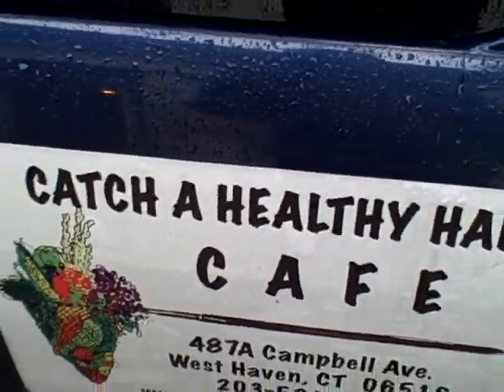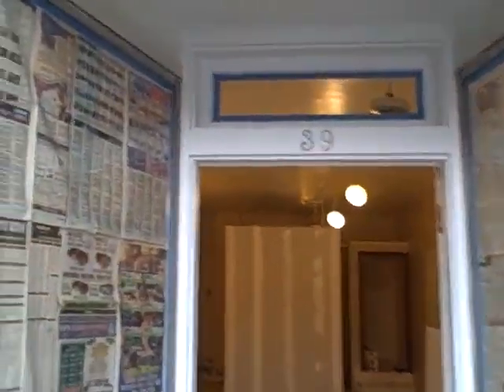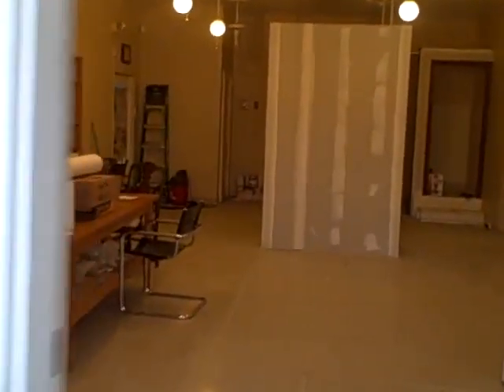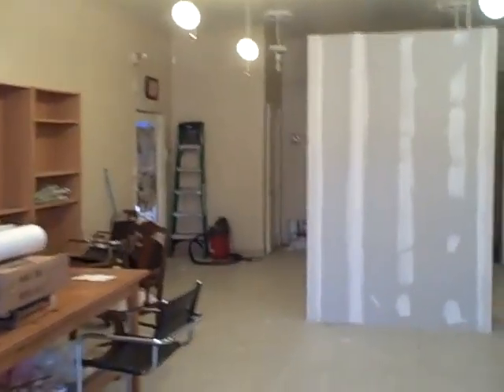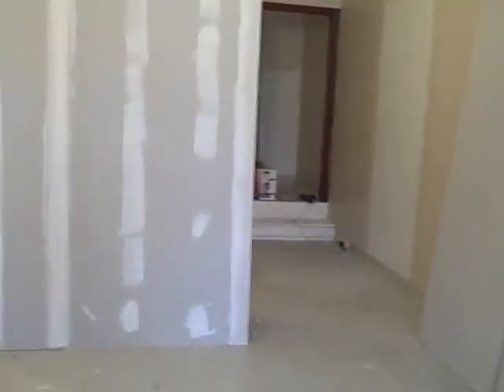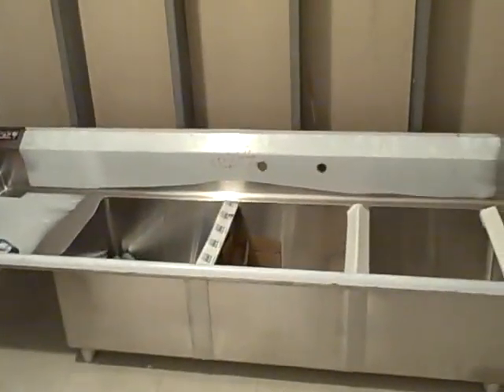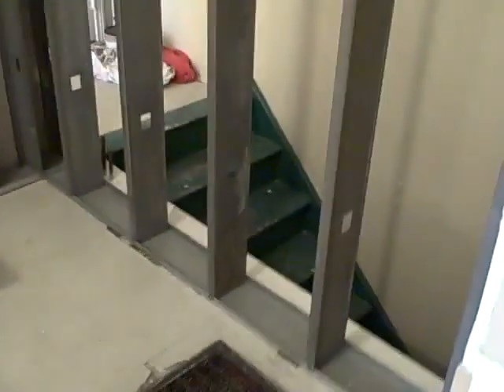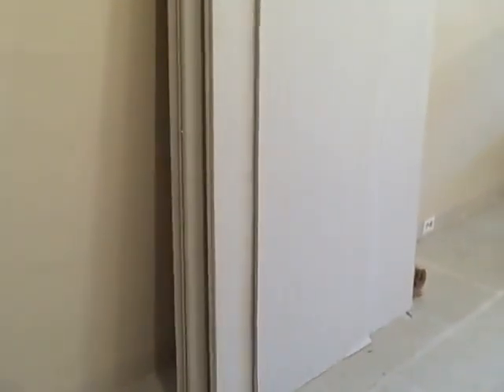The Making of Catch A Healthy Habit Cafe: Walls are up!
The Walls first - tile next painting.
It is happening! How you come visit us in late November!